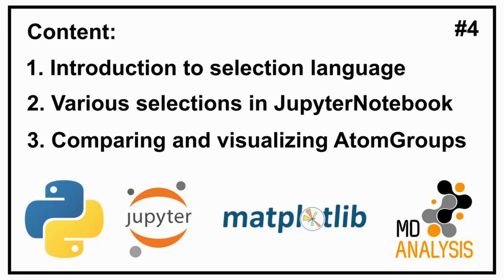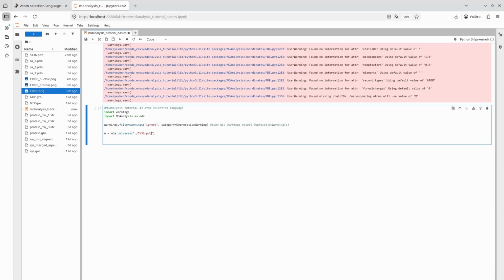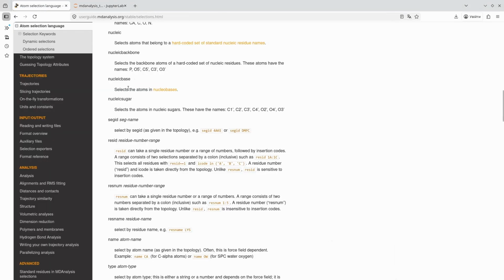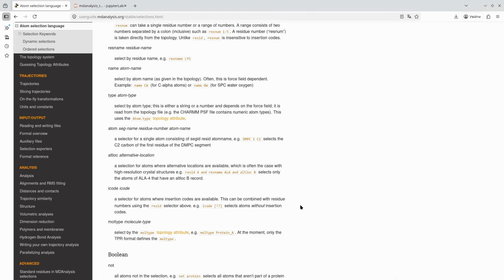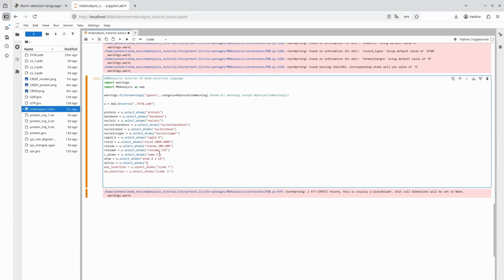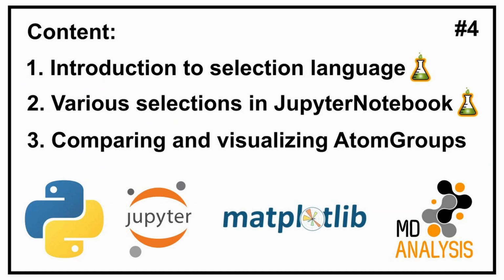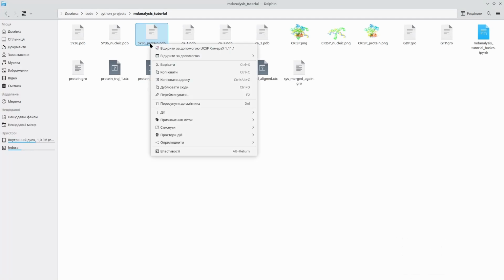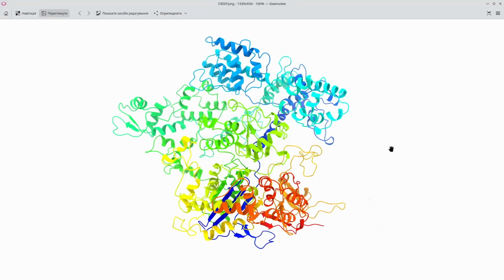MDAnalysis tutorial #4: simple and boolean selections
This is the fifth video in series dedicated to MDAanalysis library: a robust and versatile open source Python library, which you can use to modify and analyze your molecular dynamics systems and trajectories In this video I show you how to do simple and boolean selections of atoms in your Universe.

If you use MDAnalysis in your research, please cite this papers:
R. J. Gowers, M. Linke, J. Barnoud, T. J. E. Reddy, M. N. Melo, S. L. Seyler, D. L. Dotson, J. Domanski, S. Buchoux, I. M. Kenney, and O. Beckstein. MDAnalysis: A Python package for the rapid analysis of molecular dynamics simulations. In S. Benthall and S. Rostrup, editors, Proceedings of the 15th Python in Science Conference, pages 98-105, Austin, TX, 2016. SciPy, doi:10.25080/majora-629e541a-00e.

N. Michaud-Agrawal, E. J. Denning, T. B. Woolf, and O. Beckstein. MDAnalysis: A Toolkit for the Analysis of Molecular Dynamics Simulations. J. Comput. Chem. 32 (2011), 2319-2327, doi:10.1002/jcc.21787. PMCID:PMC3144279

You must have:
- WSL2 or actual Linux (I here use Fedora OS), but you can extrapolate it on other OS with a bit of work
- Basic skills of working with console, although you can learn in the process

0:00 Introduction part where I browse through User Guide
0:54 Here I do actual selections in Jupyter notebook
08:16 I visualize some of the selected atom groups
11:12 we are done